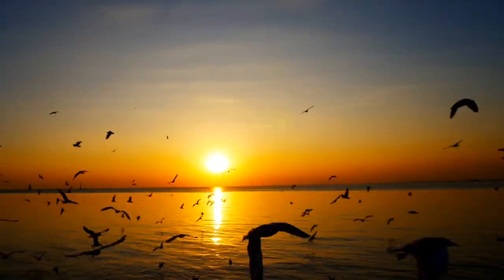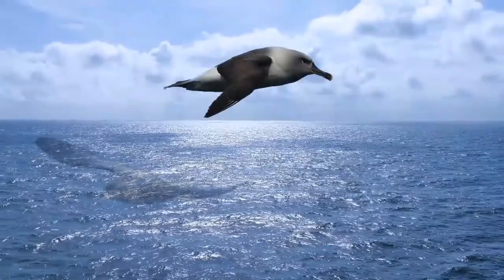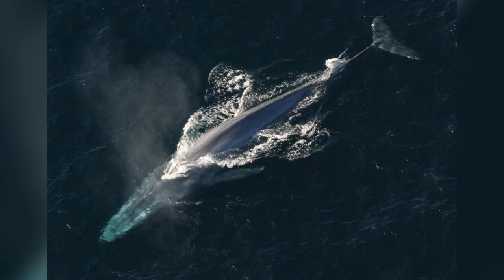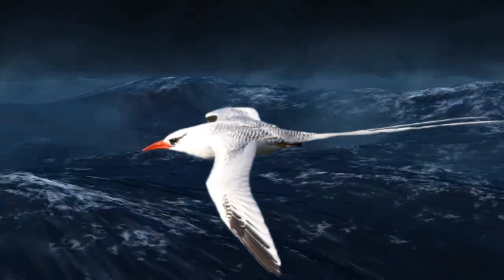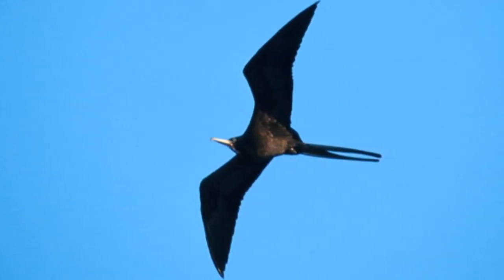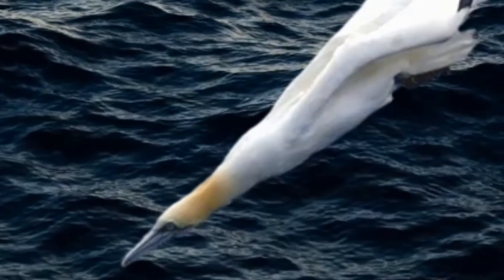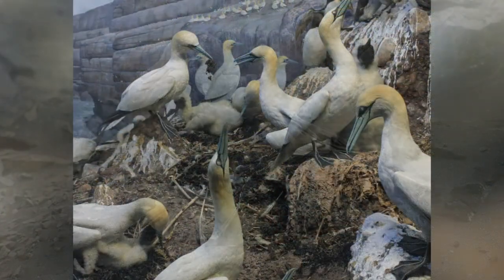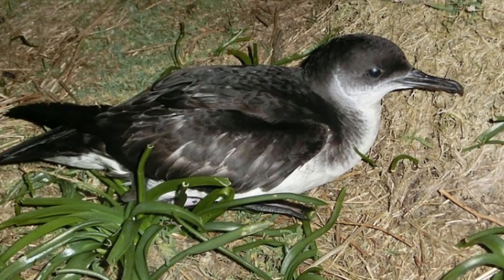What Are Pelagic Birds?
Pelagic birds, also known as seabirds, spend most of their lives far out at sea. Different species are unique in their own way but all are adapted to marine life.

Directed, written, edited, and Photoshop images by Donald Metzger